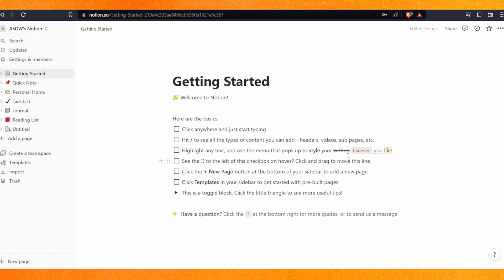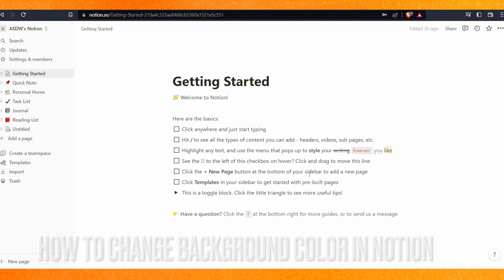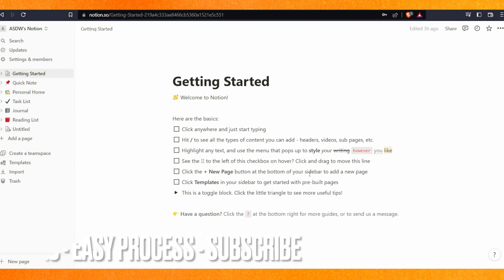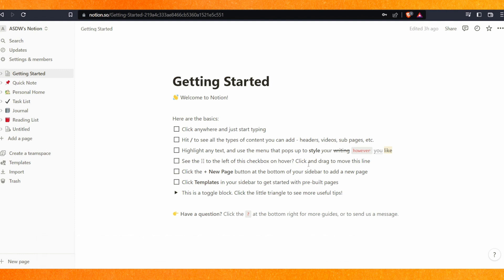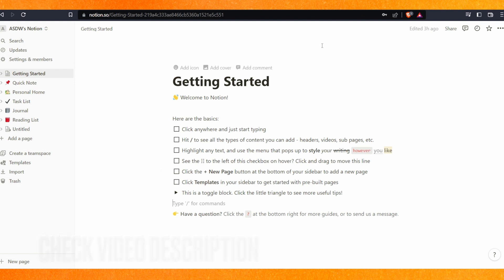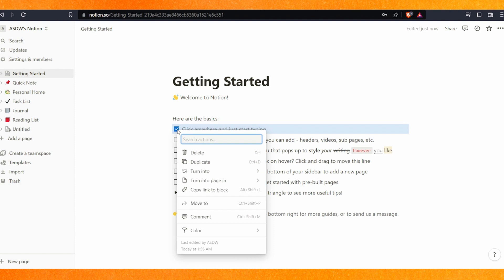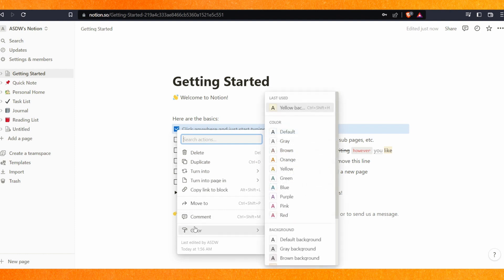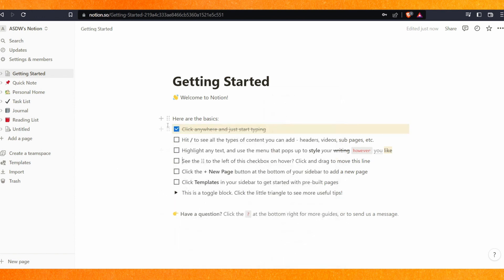✅ How To Change Background Color In Notion 🔴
About this product:

Notion is a collaboration platform with modified Markdown support that integrates kanban boards, tasks, wikis and databases. It is an all-in-one workspace for notetaking, knowledge and data management, and project and task management.